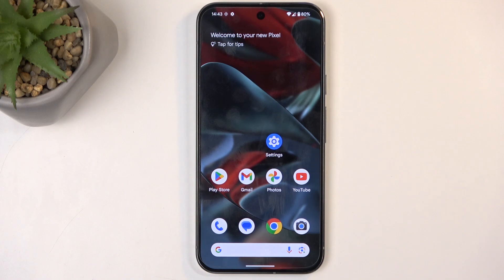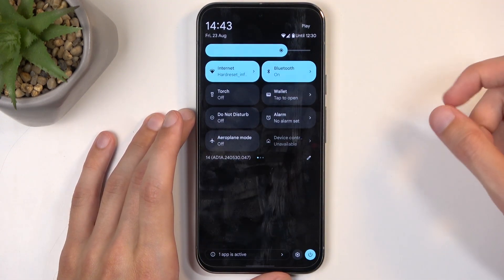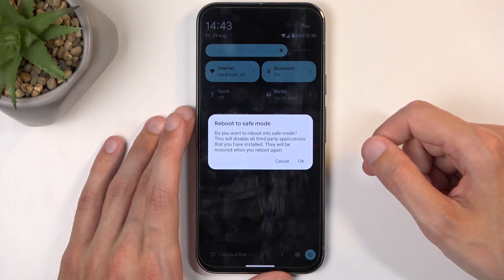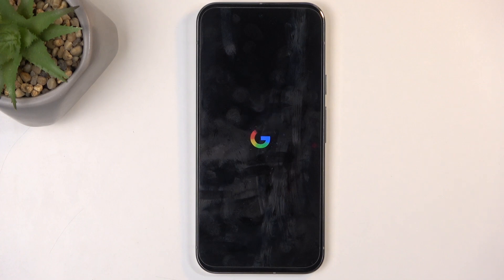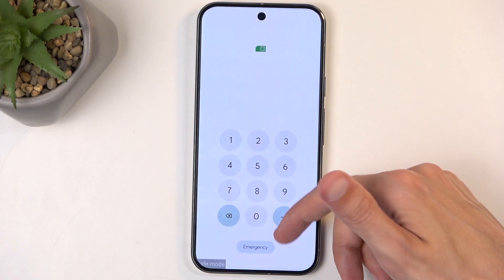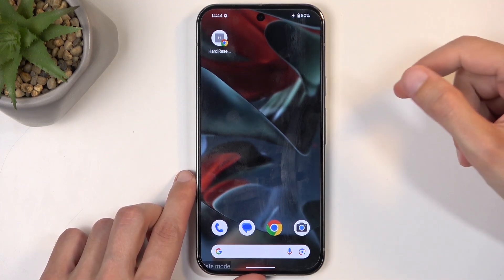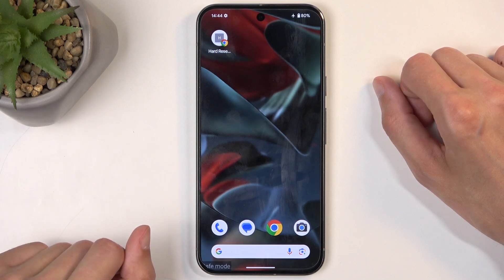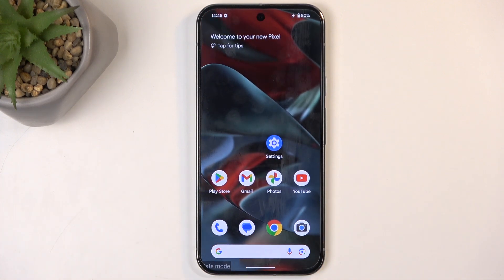How to Enable Safe Mode on Google Pixel 9 Pro XL - Enter & Exit Safe Mode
If you have some unknown issues with performance and you wish to detect if the downloaded applications cause the issues, then Safe Mode should help you with this. Check out how to restart your Google Pixel 9 Pro XL device in Safe Mode just within a few simple steps.